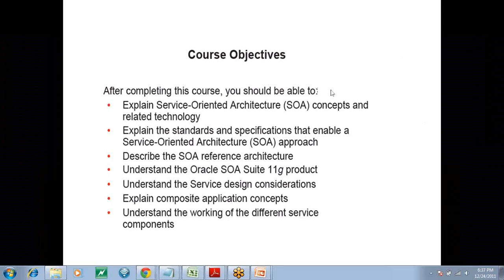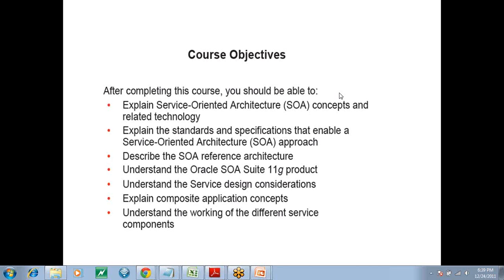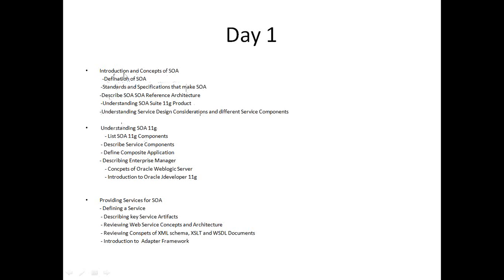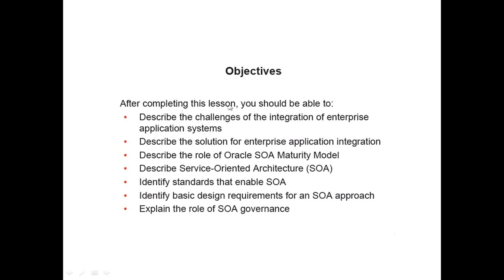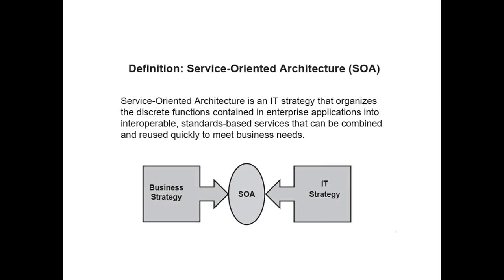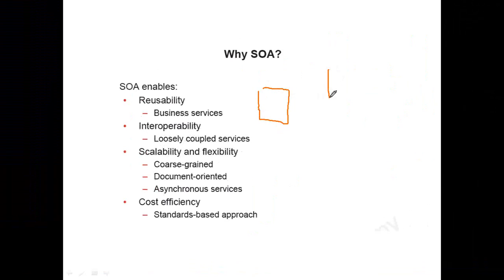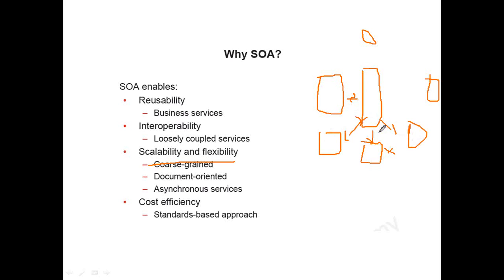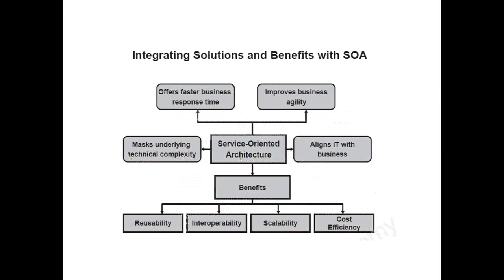SOA CLASS 1 1